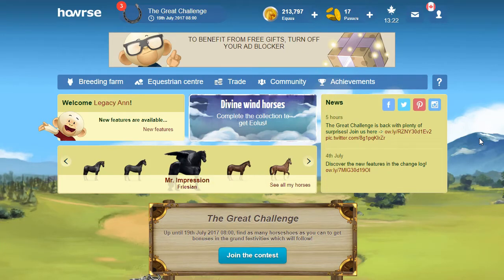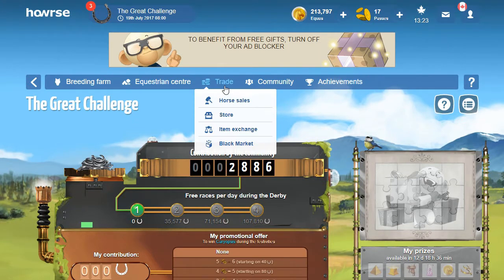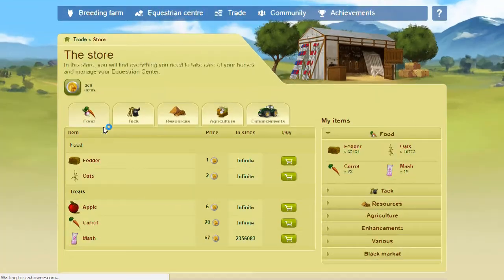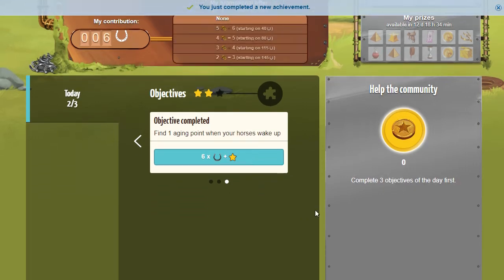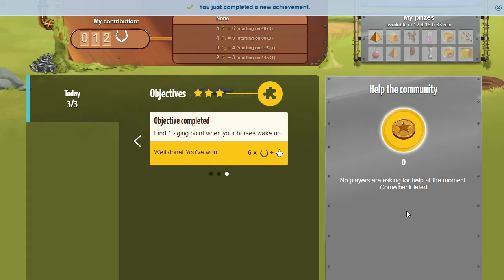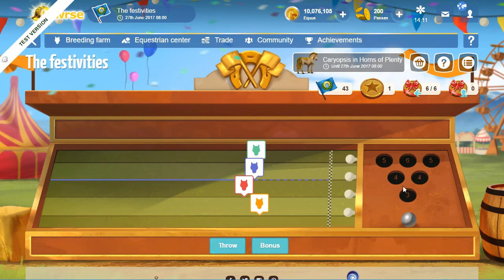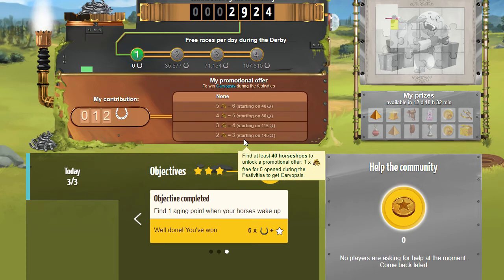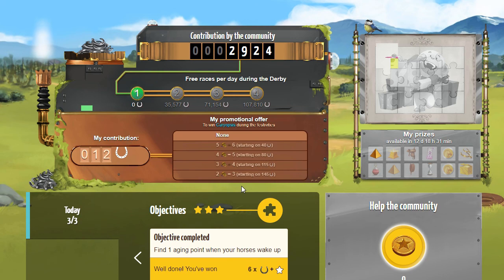The Great Challenge: So it Begins!- Free Divine Quest 26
My free divine quest really begins now! It's day 1 of the Great Challenge and my challenge is to collect all the horseshoes I can to unlock the Horn Of Plenty offer that will provide me with the best chance of using the least amount of HoPs from my own inventory once the Derby starts. Good luck completing your objectives!

Winning a divine on Howrse can be daunting for non-pass buyers. Luckily, you don't have to be a pass buyer to win a divine. It just takes some hard work, good strategy and some tips from a longtime International Howrse player.